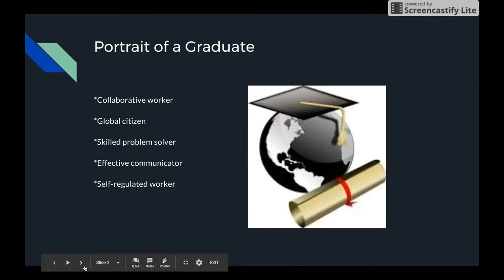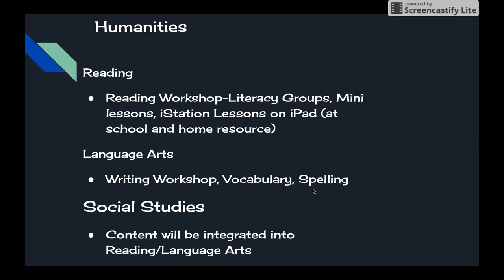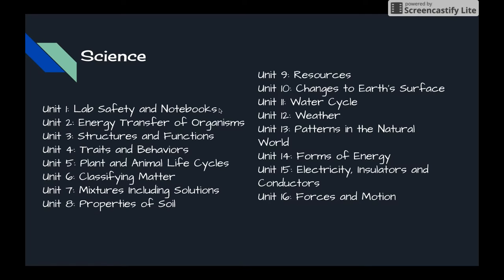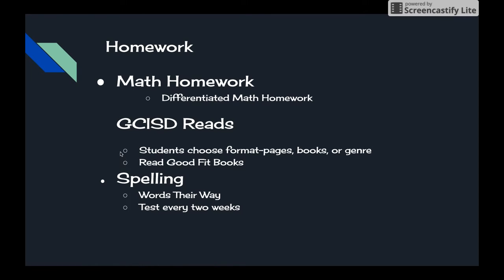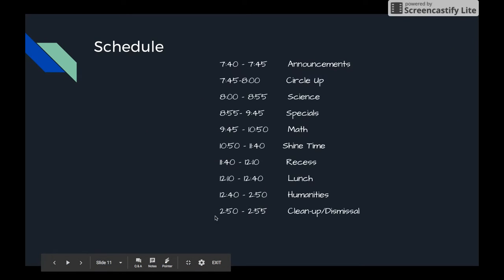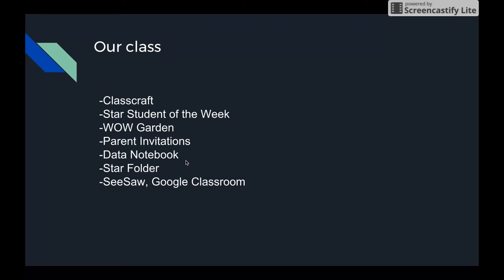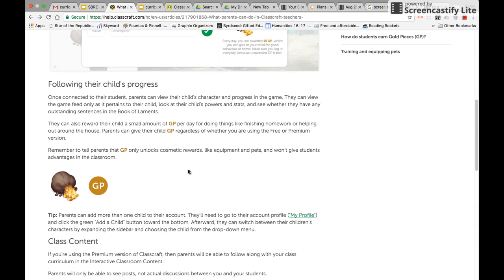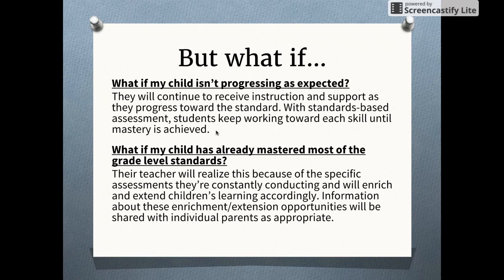Parent Information Night